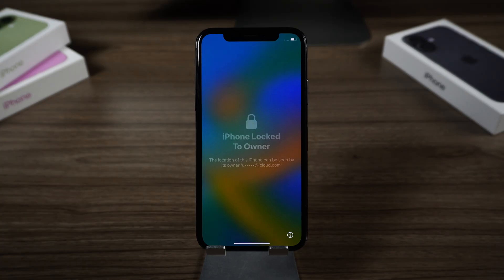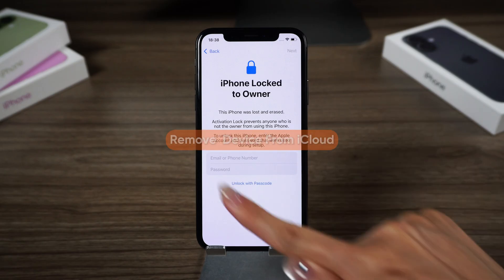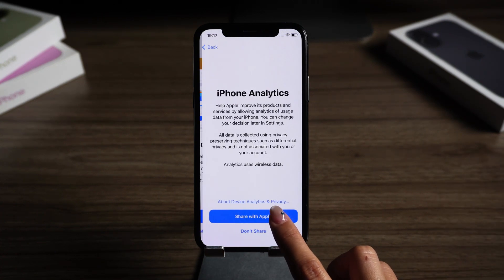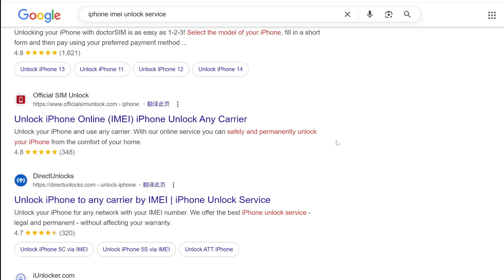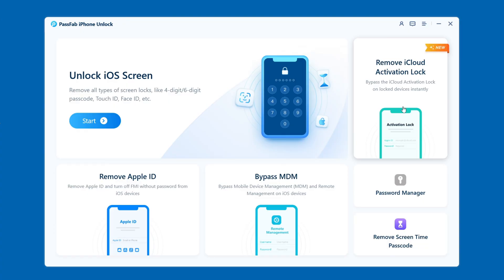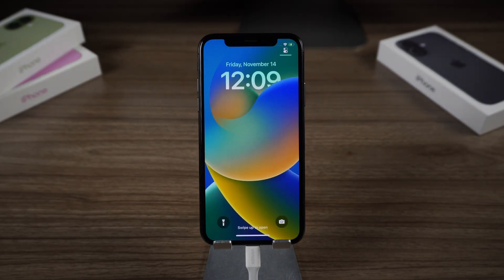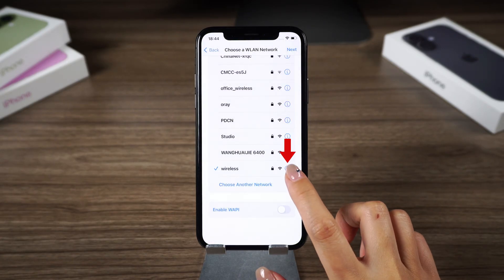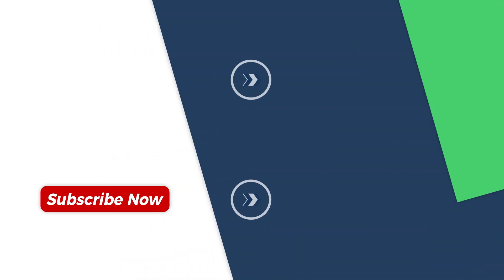[4 Ways] How to Unlock iPhone X Locked to Owner | No Jailbreak | 2025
Unlock iPhone X Locked to Owner without Jailbreak, try PassFab iPhone Unlock

Unlock iPhone X Locked to Owner can feel frustrating — especially if you don’t remember the Apple ID linked to the device. In this video, we’ll walk you through four safe, effective, and legal methods to remove the activation lock, whether you bought a second-hand iPhone or simply forgot your Apple ID.

⏰Timestamps:
00:00 Intro
00:26 Method 1: Ask the Original  Owner to Remove iCloud Lock
01:15 Method 2: Unlock via IMEI Remote Service
01:53 Method 3: Unlock Using PassFab iPhone Unlock
02:54 Method 4: Use DNS Bypass for Temporary Access

What you’ll learn:
The official, Apple-recommended way to remove Activation Lock (contacting the original owner).
How IMEI/remote carrier services work and when they can help.
How a professional tool (PassFab iPhone Unlock) can remove Activation Lock — what it does and the tradeoffs.
A quick DNS bypass for temporary access when you just need to use some basic functions.

📖Related Article:
[Full Guide ] How to Erase iPhone without Apple ID

📖Related Guide:
How to Use PassFab iPhone Unlocker

⚠IMPORTANT NOTICE:
2. PassFab iPhone Unlocker will erase all content and settings from the device just like iTunes.
3. You can restore your device from a backup after the unlocking if you have backups stored in iCloud or your computer.
4. PassFab iPhone Unlocker is unable to obtain access to credentials, compromise personal data or cause serious harm to others. Do not try to violate YouTube community guidelines.

Social Media